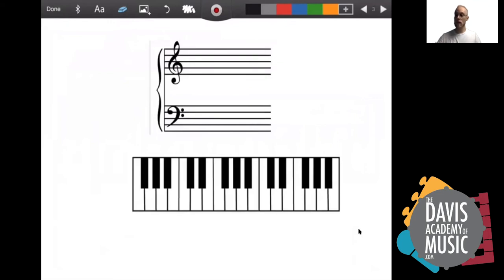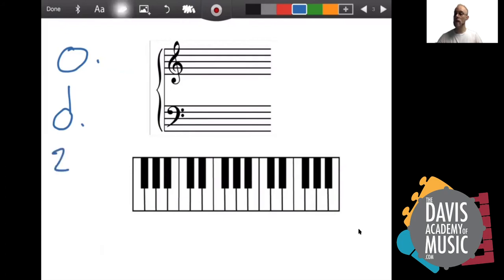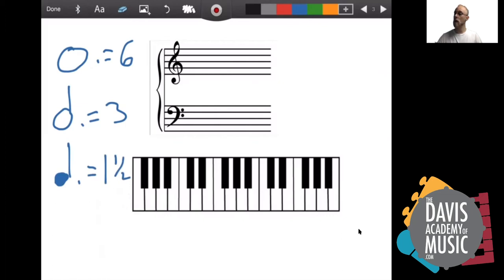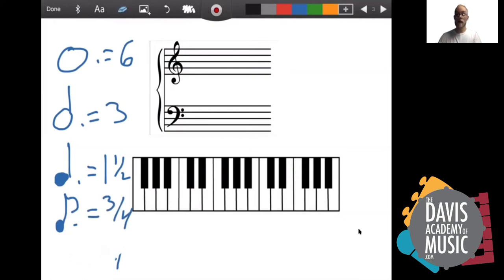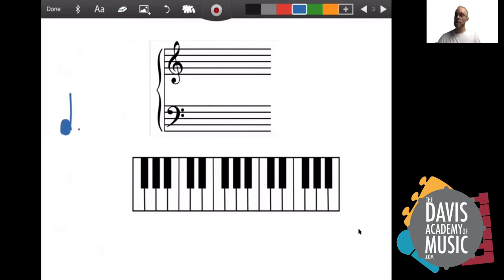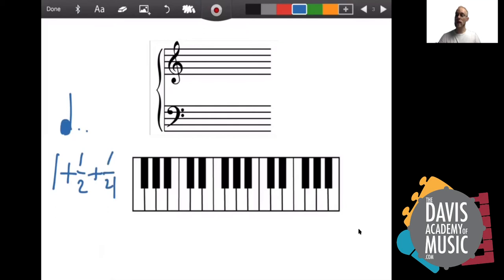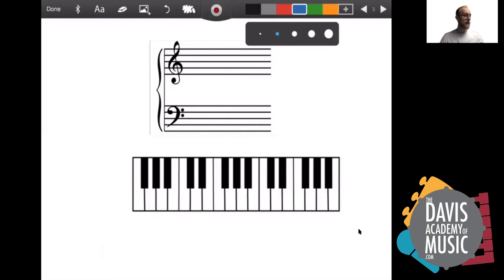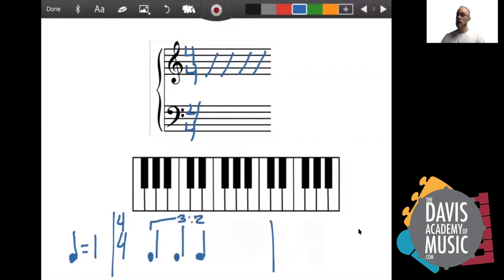Music Theory Lesson 9 | Lesson 1 no. 2 | Craig Michael Davis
Dotted Rhythms and Triplets